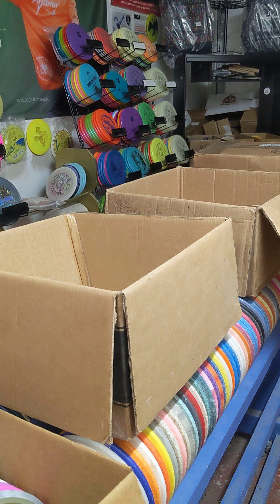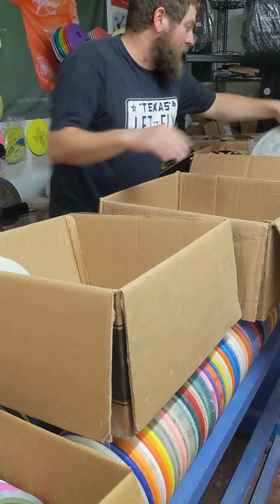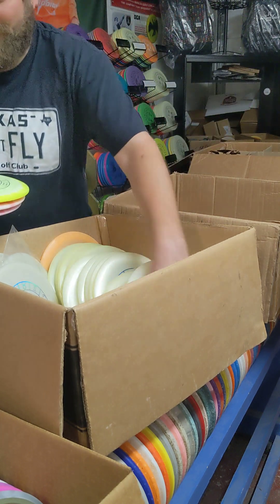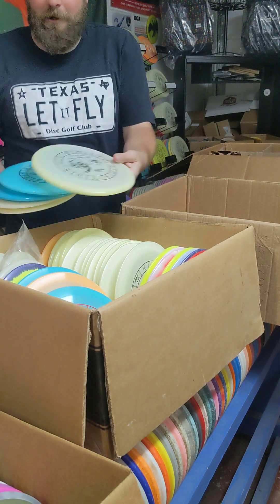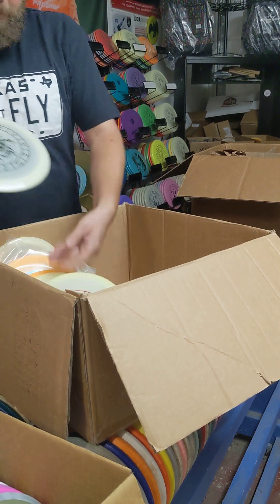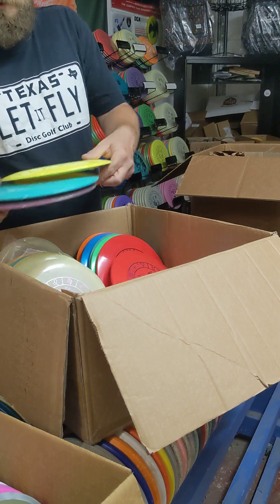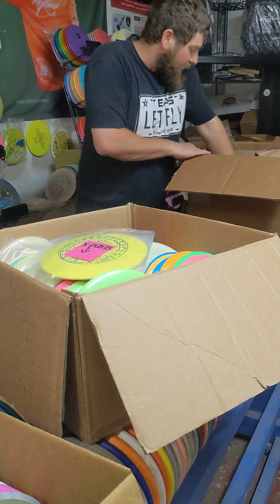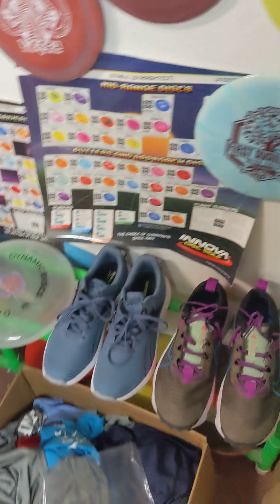House of the Flying Disc Zodiac Series PISCES unboxing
Lots of great Innova plastic, mostly GLOW!